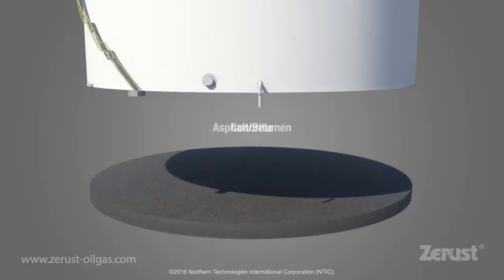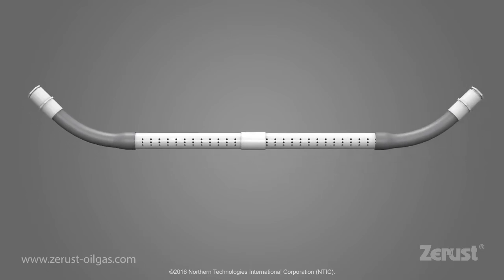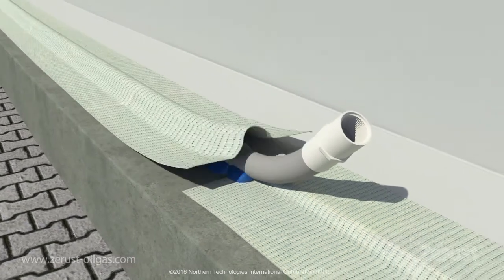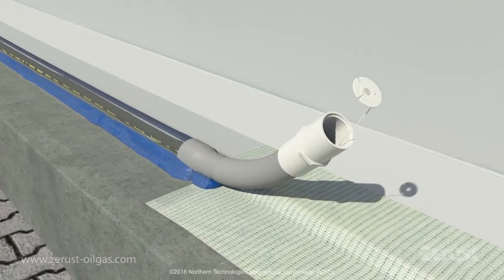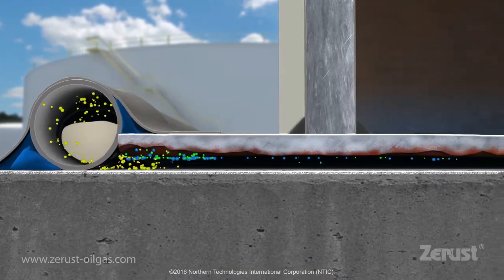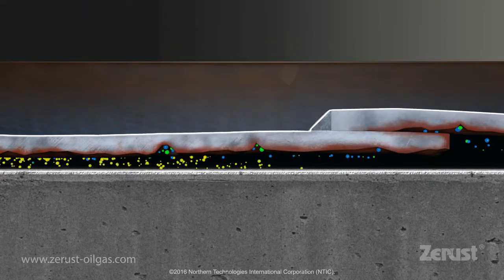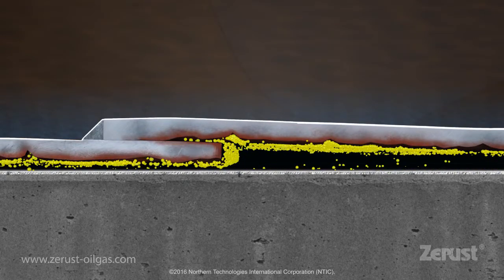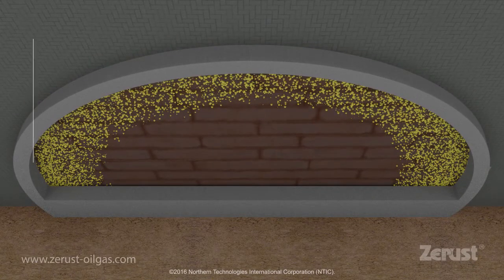Aboveground Storage Tanks Chime Ring Dry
Oil & Gas ReCAST Soil Side Bottom solutions provide a cost-effective means to mitigate underside corrosion of aboveground storage tanks while the tanks are in or out of service. Whether tank single or double bottoms rest on compacted sand, concrete, soil or bitumen, Zerust Oil & Gas has a solution to extend the serviceable life of these assets.
Sap & Kaps Petroleum Services, LLC, Abu Dhabi, U.A.E.